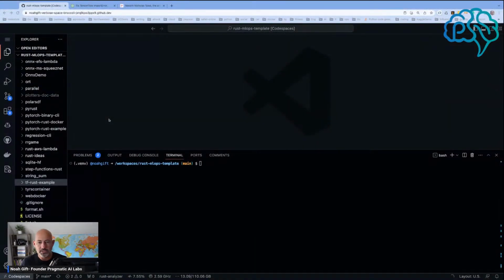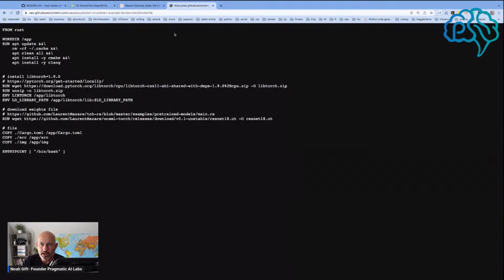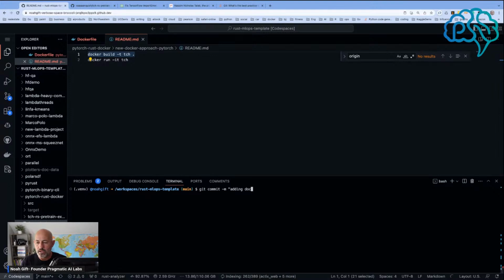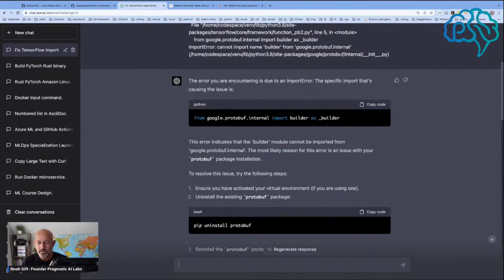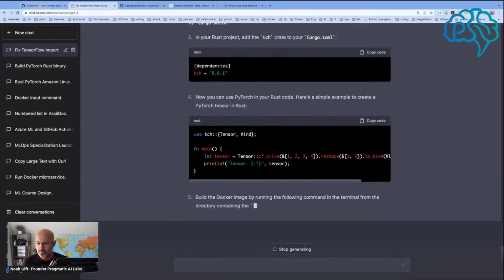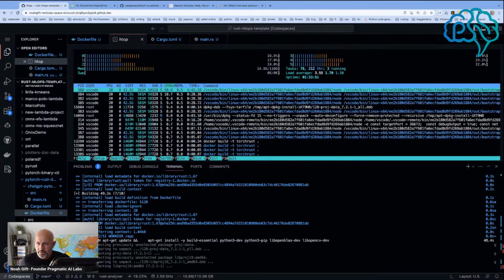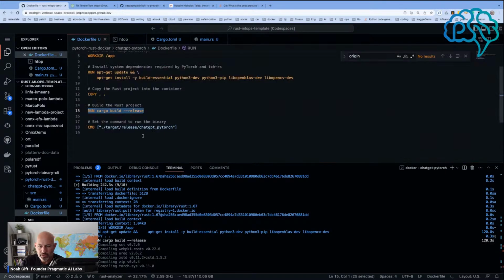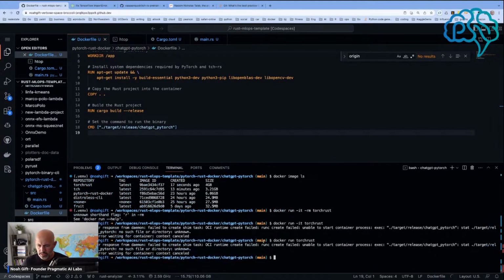MLOPs Projects with Rust